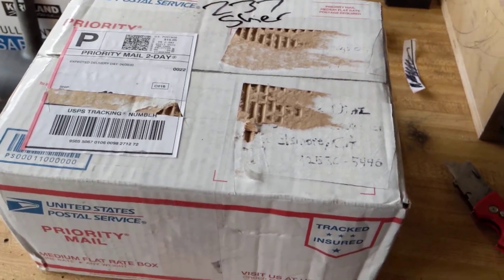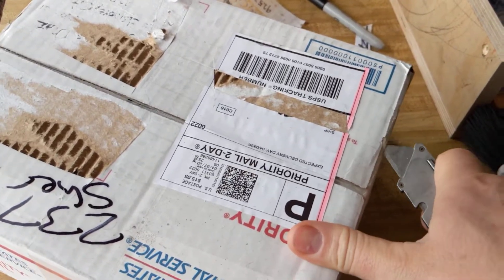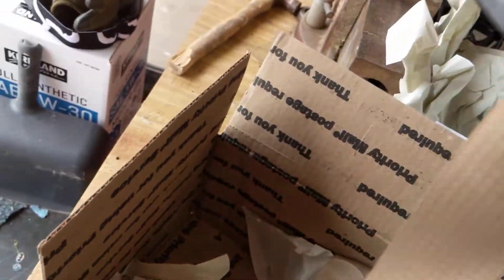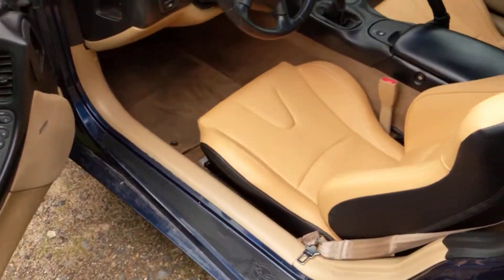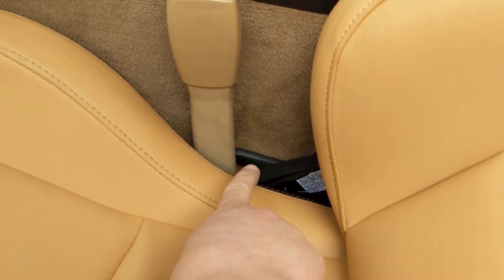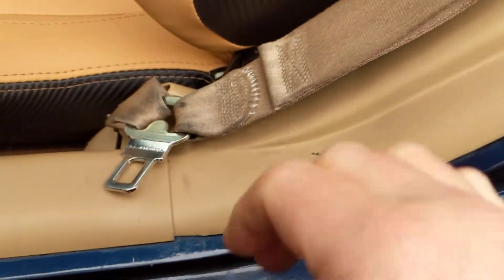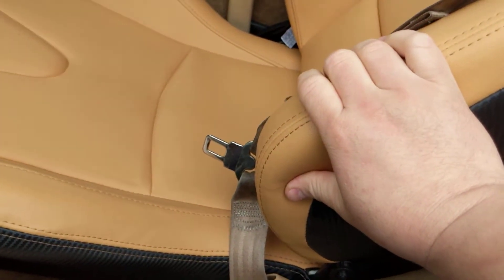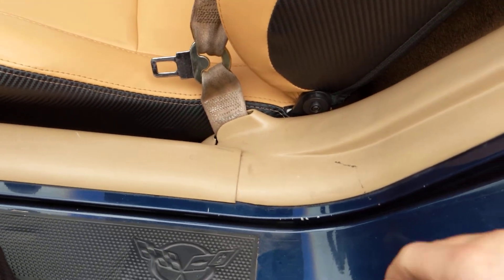c6 seatbelts in a C5 corvette Part 1